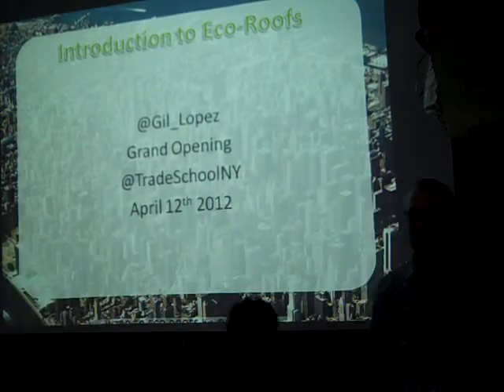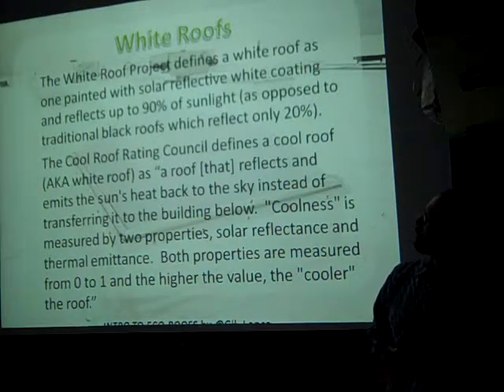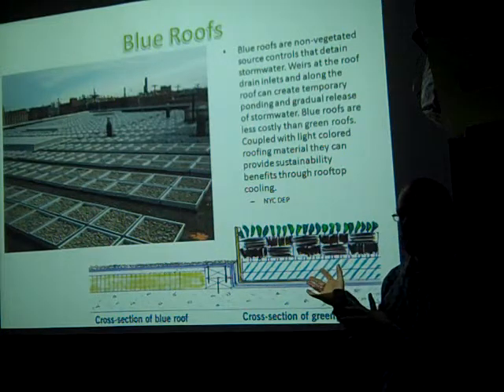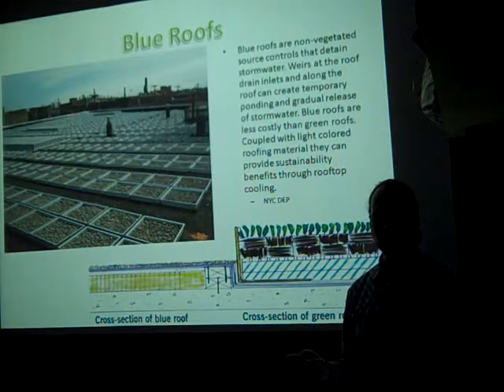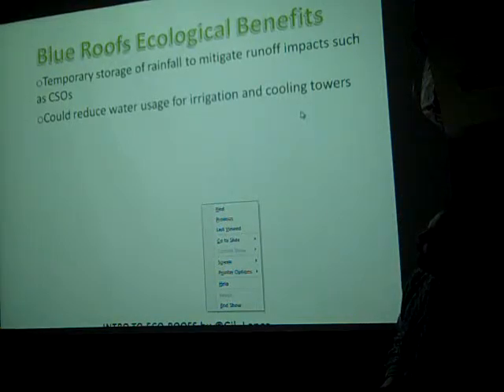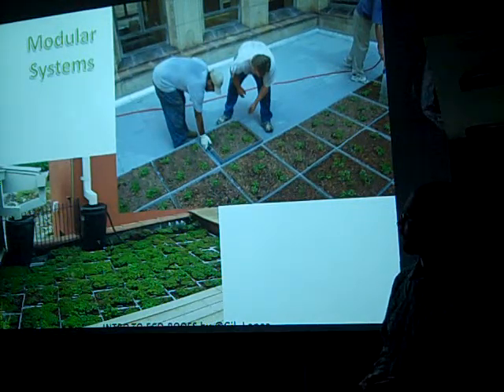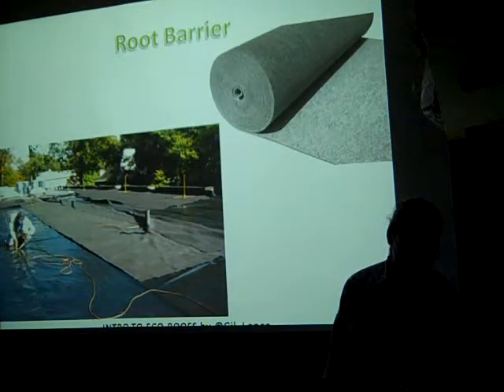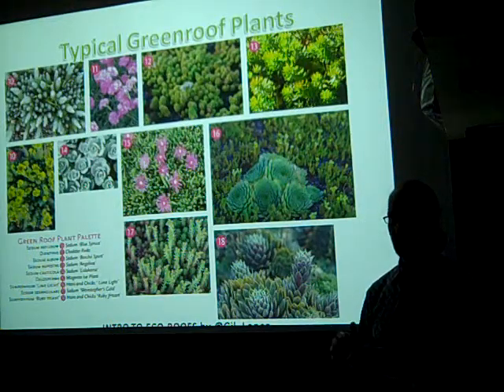2012.04.12 Intro to Eco-Roofs.MP4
I gave a class with @TradeSchoolNY and @Skillshare to a group of 26 attendees on eco-roofs including, white roofs, blue roofs, green roofs, brown roofs, living walls and green cloaking. Unfortunately my video recorder ran out of memory so only the first hour and twenty minutes or so was recorded. You'll just have to sign up for a future class to get the rest of the presentation!